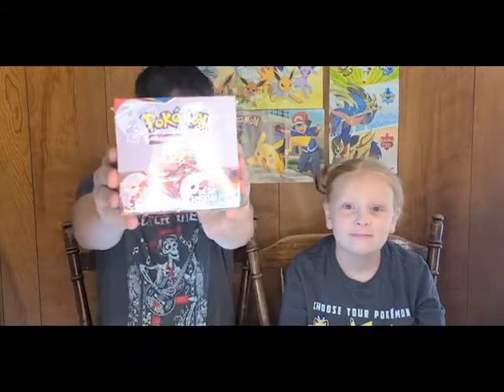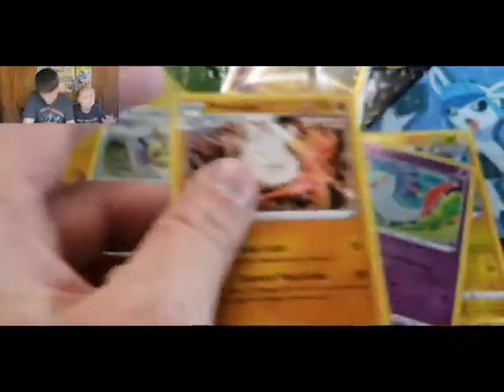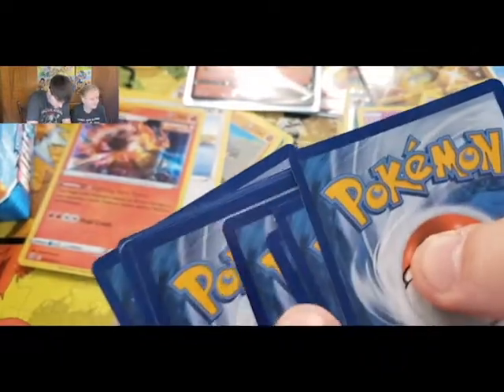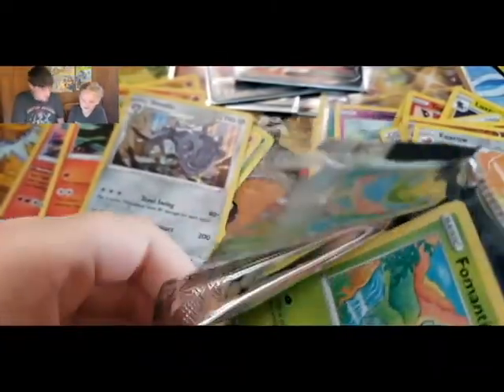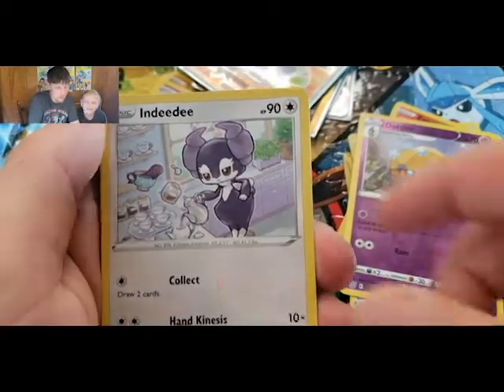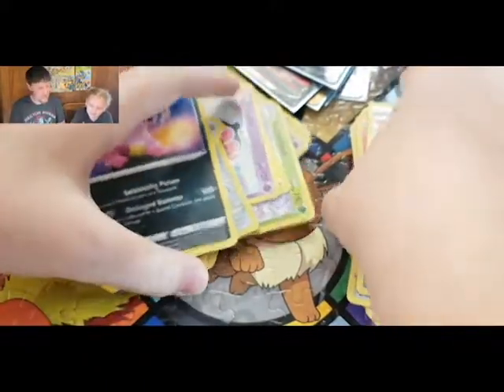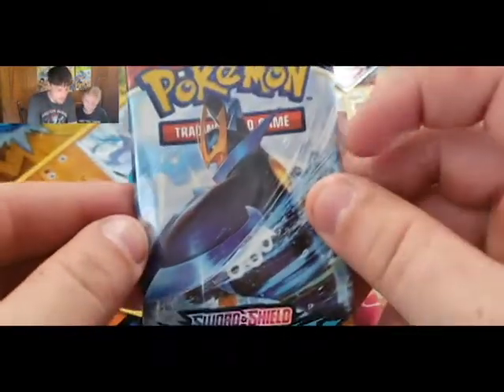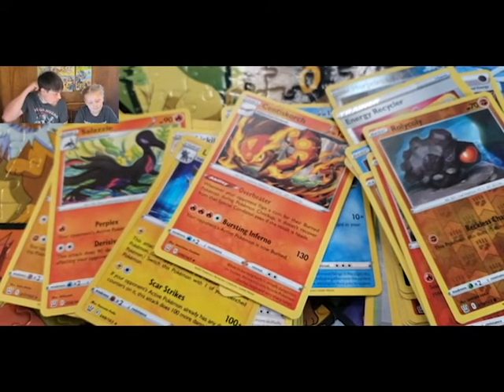Battle Styles Pokémon Booster Box!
Opening up another Battle Styles Booster Box! Always fun opening Pokémon Cards with the family.